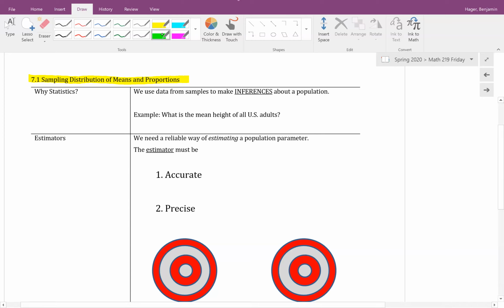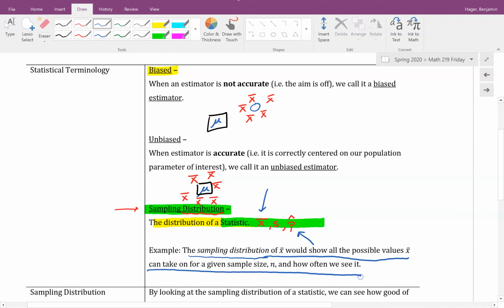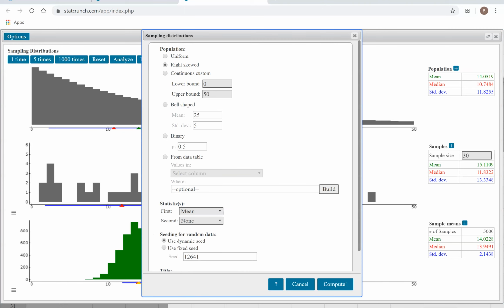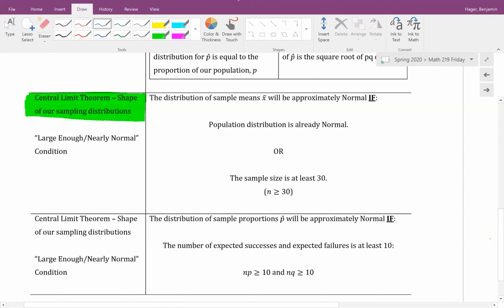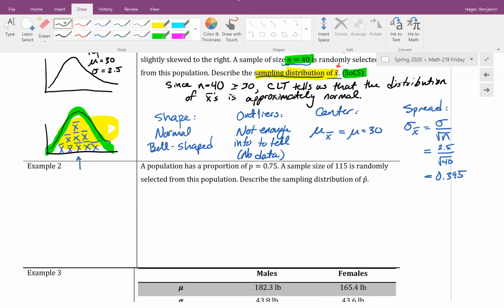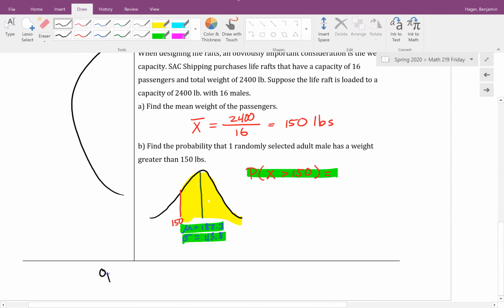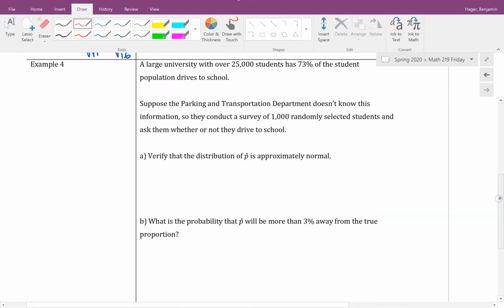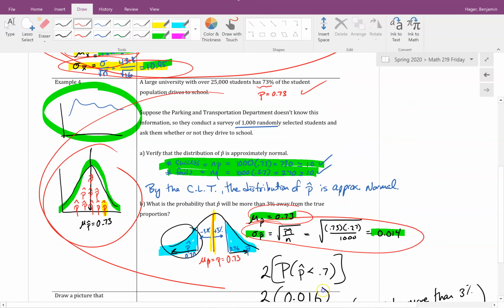7.1 Lecture Notes (Central Limit Theorem)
Completed lecture notes for chapter 7.1 (Central Limit Theorem)